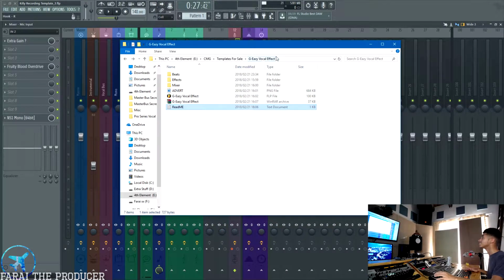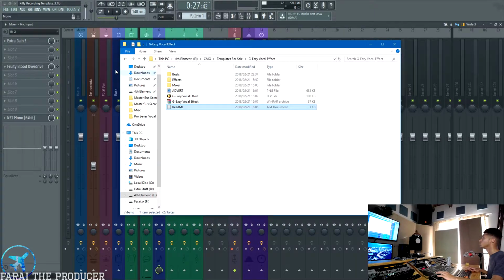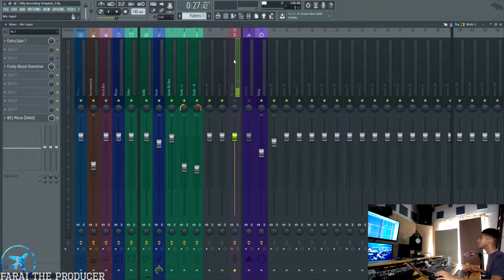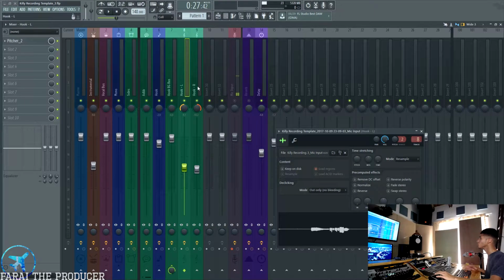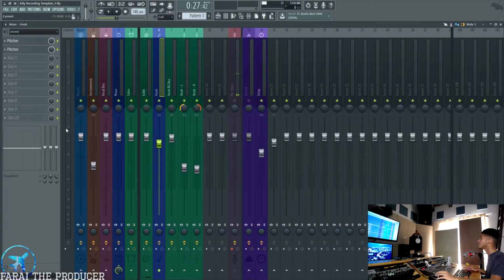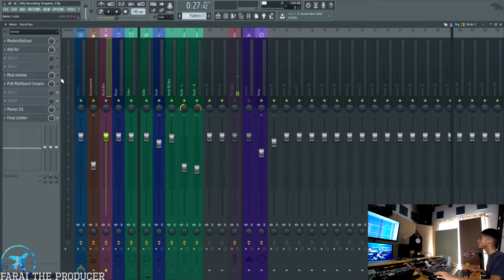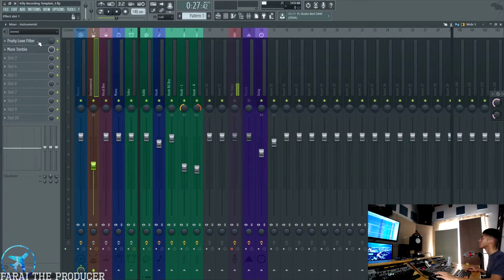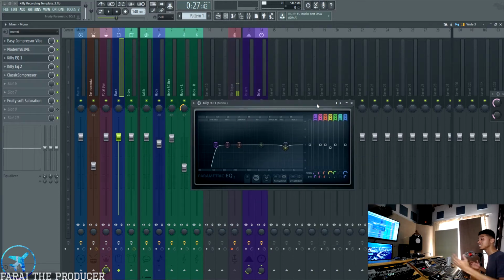How To Use The Recording Template